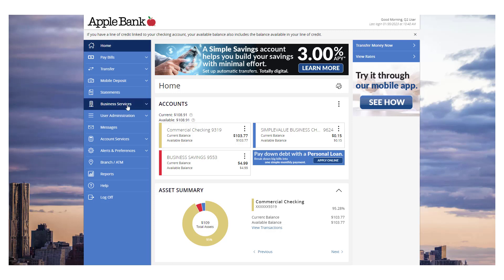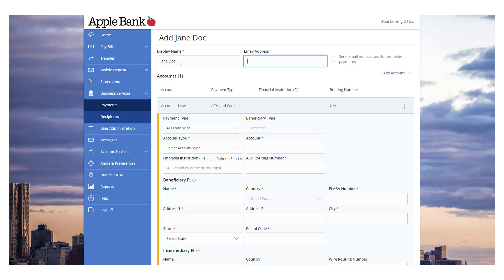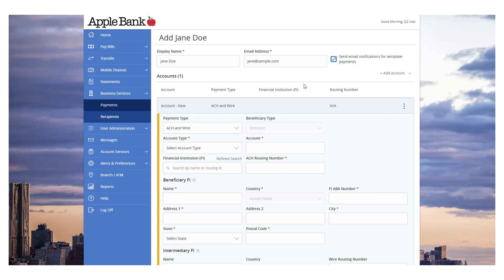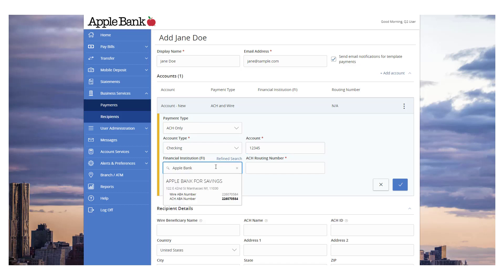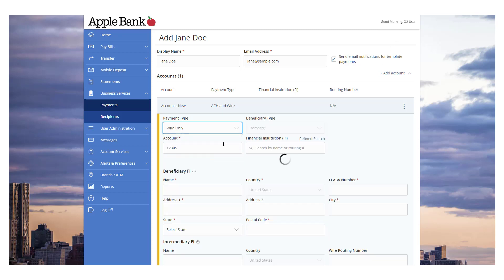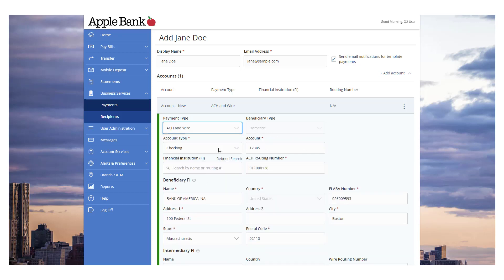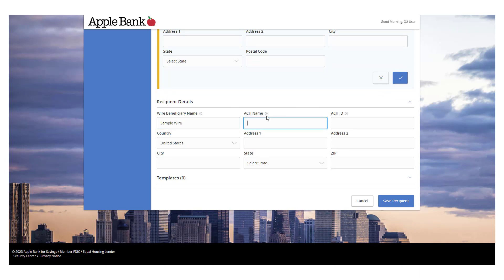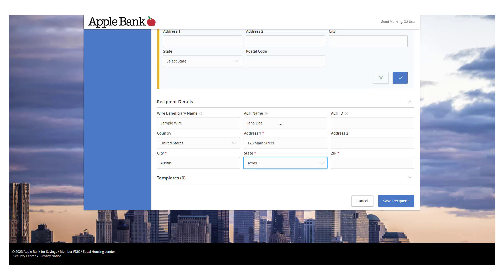Apple Bank | Business Online Banking | How to Add a Recipient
Apple Bank Business Online Banking - How to Add a Recipient from the Business Services menu.